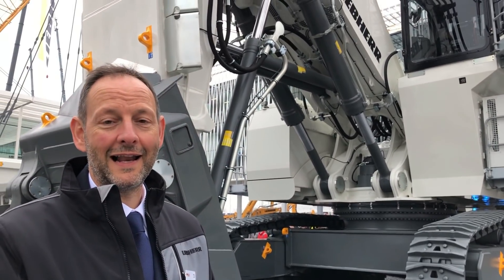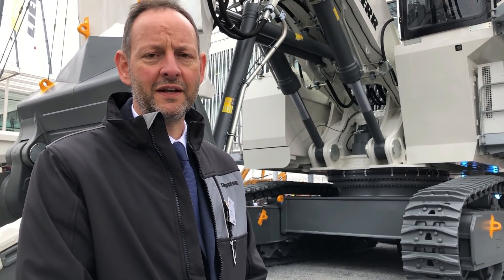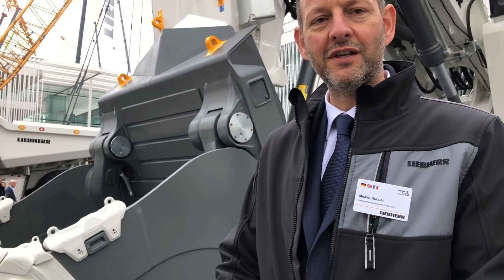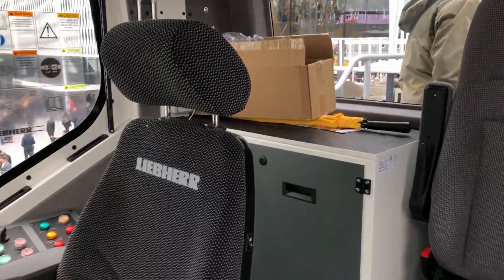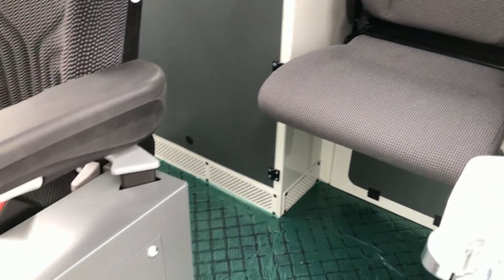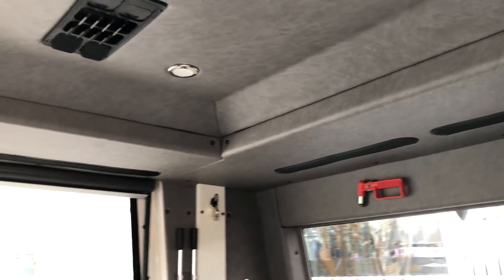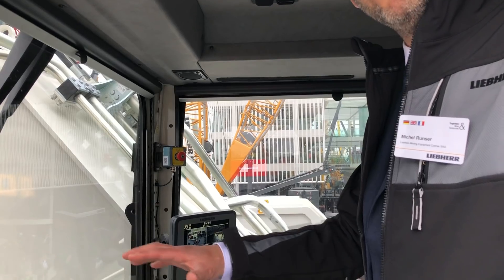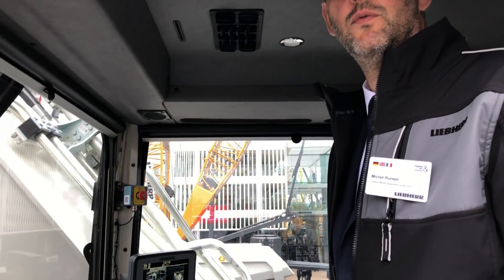Liebherr R9200 Shovel Excavator Demo And Specs - Bauma Expo 2019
*Power Redefined: Electric Liebherr R9200 Shovel Excavator at Bauma Expo
2019*
In today’s 4K video, we’re witnessing the groundbreaking electric Liebherr R9200
Shovel Excavator in action at the Bauma Expo 2019. This state-of-the-art machine,
tailored for large-scale mining operations, is a standout in the realm of sustainable
heavy equipment. The demo at Bauma 2019 showcased its immense power,
precision, and eco-friendly engineering, leaving spectators captivated by its
capabilities.
*A Bold Step Toward Sustainability*
The electric version of the Liebherr R9200 marks a significant step forward in
reducing emissions while maintaining the high performance Liebherr is known for.
Designed specifically for mining operations where sustainability is a priority, this
excavator blends cutting-edge electric power with the robust performance needed for
challenging environments.
The Liebherr R9200 Shovel Excavator is packed with advanced features that make it
a leader in its class:
 Operating Weight: Approximately 210 tons, ensuring exceptional stability
and durability on-site.
 Power System: Fully electric with an advanced motor delivering up to 850
kW (1,140 HP), offering powerful performance with zero local emissions.
 Bucket Capacity: Up to 12.5 cubic meters (16.4 cubic yards), enabling high-
efficiency material handling with fewer cycles.
 Hydraulic System: Designed for precision and smooth operation, allowing for
fast and accurate digging and material loading.
 Efficiency: Electric power drastically reduces operating costs compared to
diesel alternatives while ensuring consistent performance.
 Operator Comfort: A spacious cab equipped with cutting-edge controls,
panoramic visibility, and ergonomic features enhances productivity and
reduces fatigue.
*The Demo in Action*
The Bauma 2019 demonstration brought the Liebherr R9200 to life, showing off its
ability to handle heavy-duty material with precision and ease. As the electric motor
powered the massive shovel, the machine showcased its capacity to load large
volumes efficiently. The advanced hydraulic system allowed for smooth,
synchronized movements, highlighting the excavator’s superior control and reliability.
The electric motor was particularly impressive, providing consistent power without the
noise and emissions associated with diesel engines. This eco-friendly innovation

stood out, showing that sustainability doesn’t have to come at the cost of
performance.
*Designed for Productivity*
The Liebherr R9200’s 12.5 cubic meter bucket capacity ensures fewer cycles are
needed to load large haul trucks, significantly boosting productivity. This feature,
combined with its electric power system, reduces operational downtime while offering
an environmentally conscious solution for mining operations.
The machine’s design ensures that it can operate in demanding conditions without
compromising efficiency. Its sturdy frame, advanced hydraulics, and electric power
make it an excellent choice for mines looking to optimize performance and reduce
their environmental footprint.
*The Future of Mining Equipment*
The electric Liebherr R9200 isn’t just an excavator—it’s a statement about the future
of mining. As industries move toward more sustainable practices, machines like this
one will play a pivotal role in reducing emissions and improving efficiency.
Its electric motor eliminates local emissions, contributing to cleaner air on-site and
aligning with global sustainability goals. The innovative design proves that heavy
equipment can combine power, precision, and eco-conscious technology without
compromise.
Today’s 4K video highlights the electric Liebherr R9200 Shovel Excavator, a
masterpiece of engineering unveiled at Bauma Expo 2019. With its eco-friendly
electric motor, high-performance capabilities, and advanced features, this excavator
is setting a new standard for mining equipment.
The demo at Bauma showcased the potential of sustainable heavy machinery,
blending innovation with functionality to create a machine that’s as powerful as it is
environmentally responsible. Watching the Liebherr R9200 in action is a glimpse into
the future of mining—where power and sustainability work hand in hand to drive
progress.